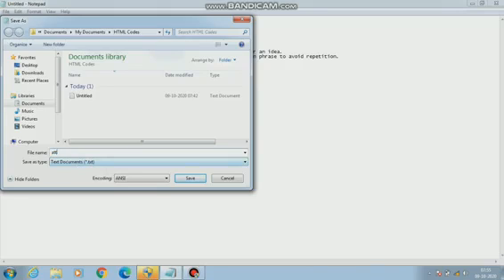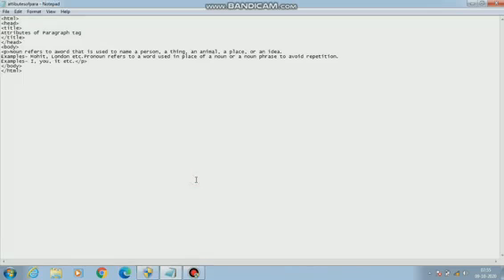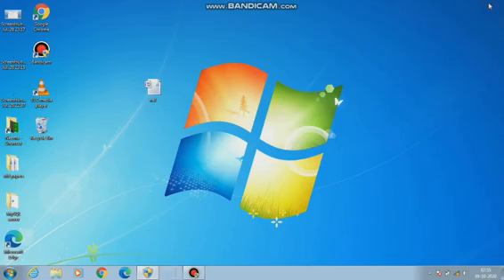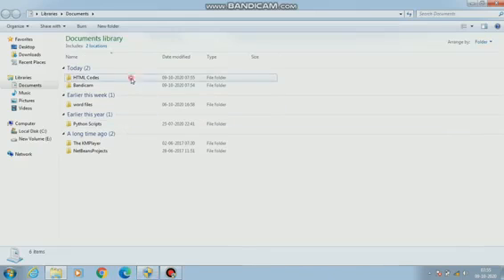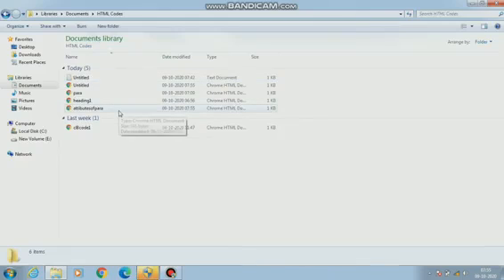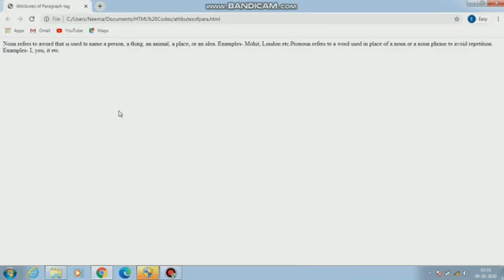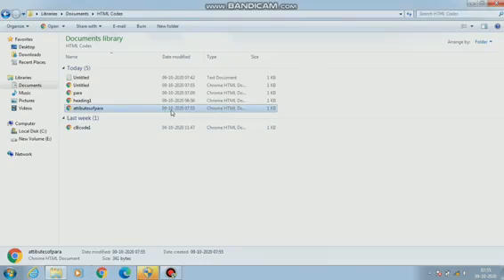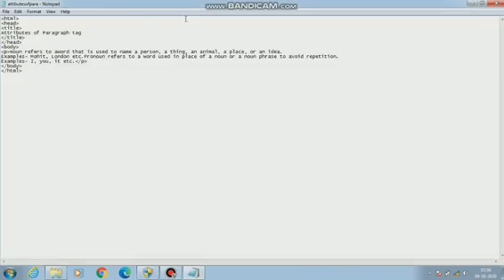How to align text using ALIGN attribute of PARAGRAPH tag